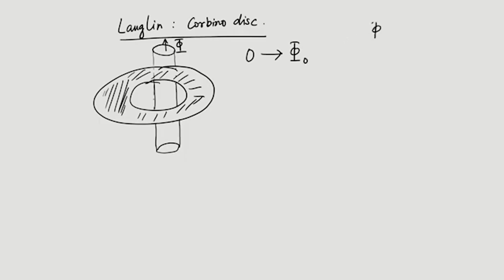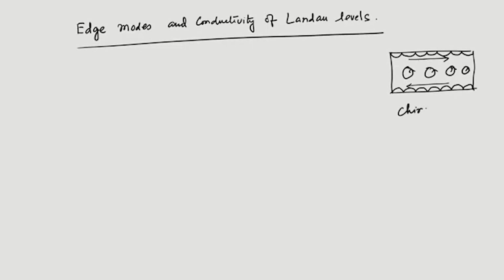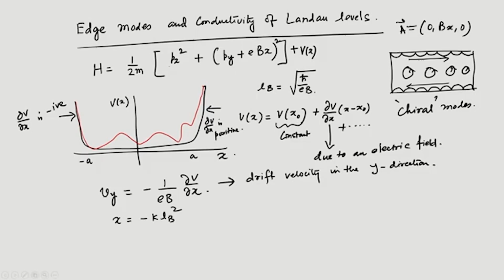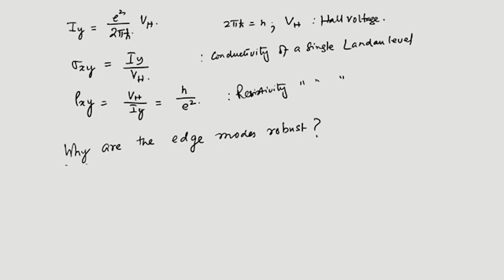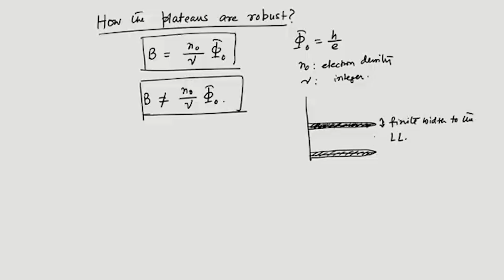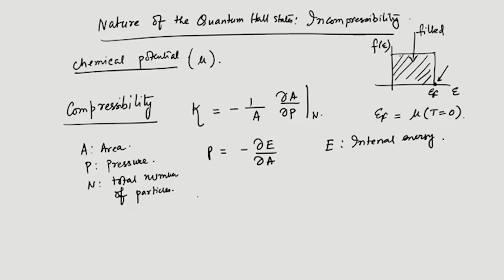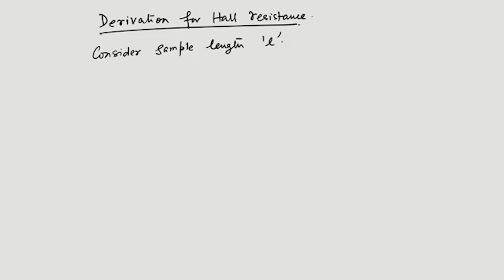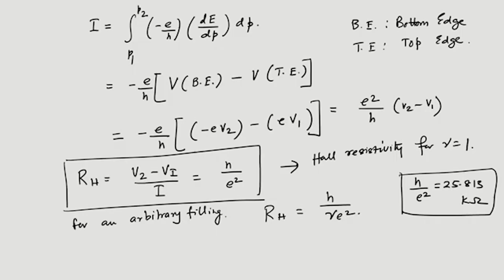Degenracy of Landau levels